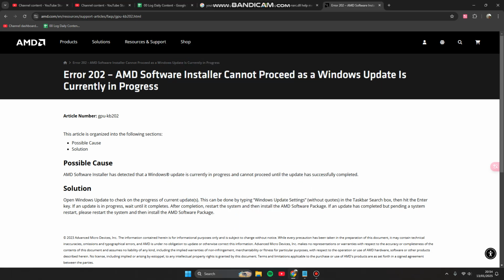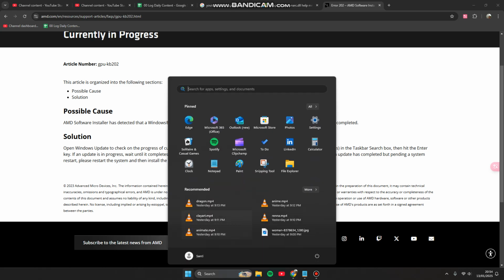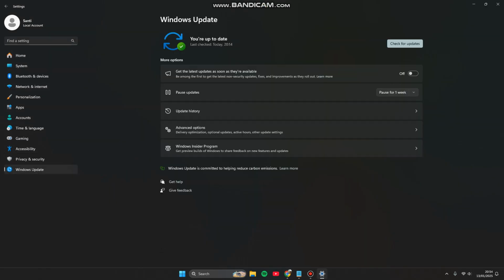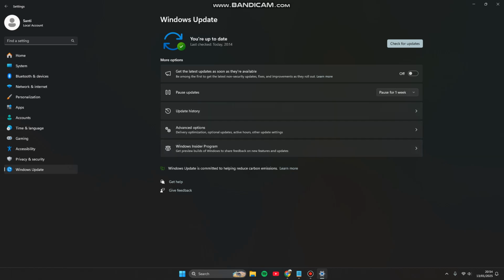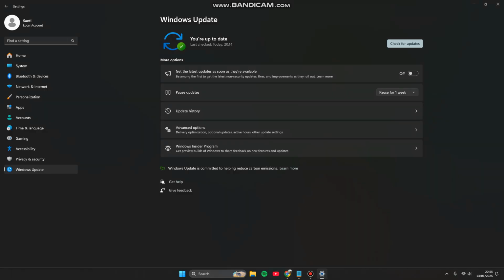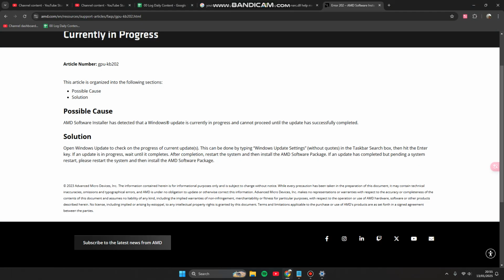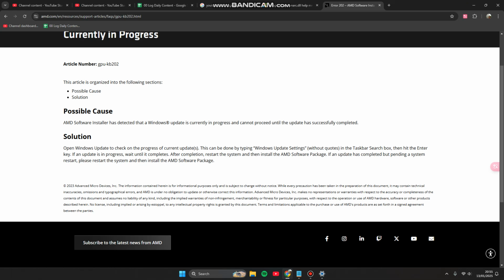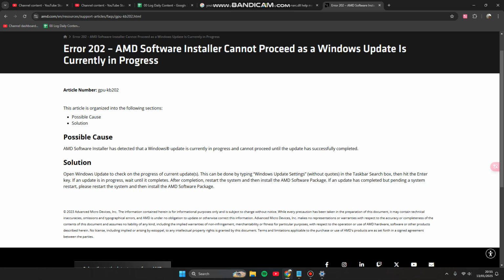❤️ Oops! Something went wrong Error 202 AMD Software Installer Cannot Proceed Fix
❤️ Oops! Something went wrong Error 202 – AMD Software Installer Cannot Proceed as a Windows Update Fix | Full Tutorial.